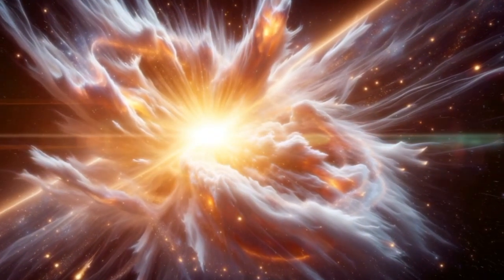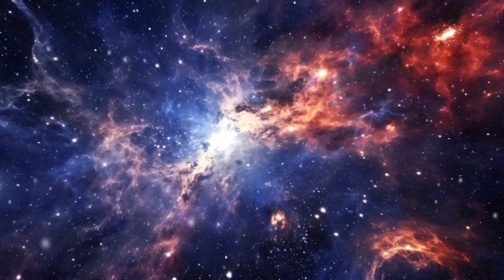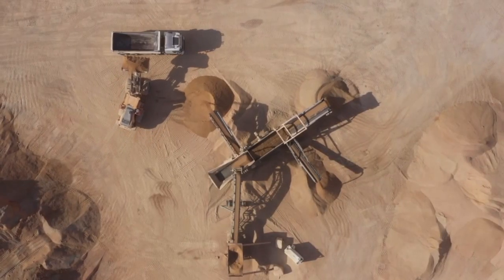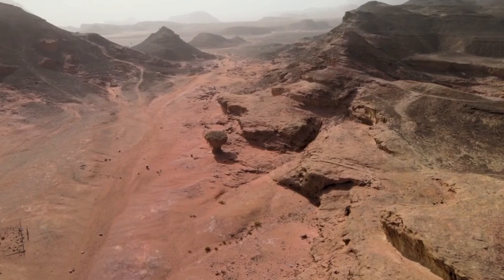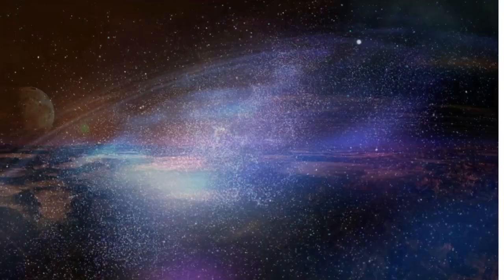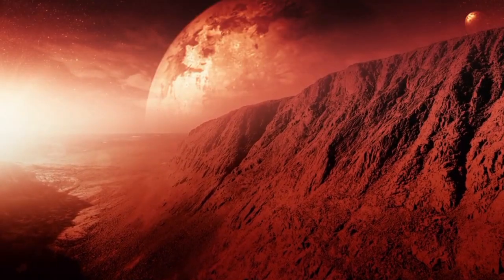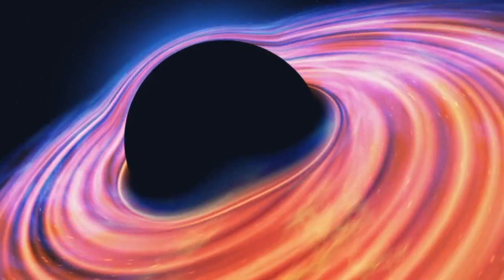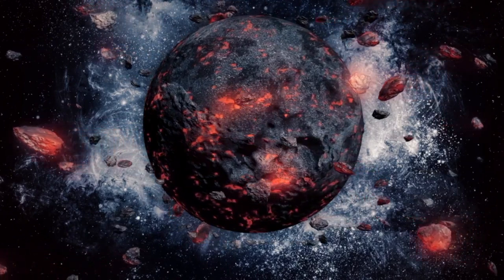"The James Webb Telescope Just Sent Back 4K Images Of TERRIFYING City Lights On Proxima B"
🔭 The James Webb Space Telescope (JWST) has just delivered mind-blowing 4K images from the Proxima Centauri system, revealing something beyond our wildest imagination—city-like lights on Proxima B! Could this be undeniable evidence of an alien civilization, or is there another explanation? 😨

🚀 In this video, we dive deep into:

🛸 What did JWST capture on Proxima B?
🌍 Could these lights be artificial structures?
📡 NASA & scientists’ shocking reactions
🔬 What this means for the search for extraterrestrial life
💡 Are we finally close to proving aliens exist?
🛠️ How JWST's technology is changing space exploration forever

This discovery could be one of the most important in human history! Join us as we uncover the truth about these mysterious lights on Proxima B!

📌 CHAPTERS:
0:00 - Intro 🌠
1:35 - What Is Proxima B? 🪐
3:57 - JWST’s New 4K Images 📸
6:22 - The Shocking City Lights Discovery 😱
9:05 - Could This Be Alien Life? 🛸
12:14 - Scientists’ Reactions & Theories 🔬